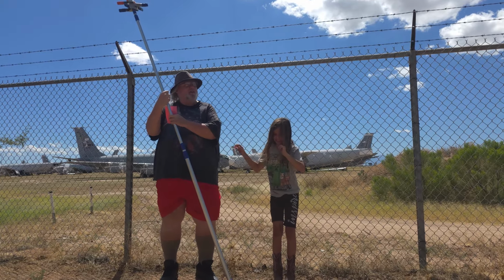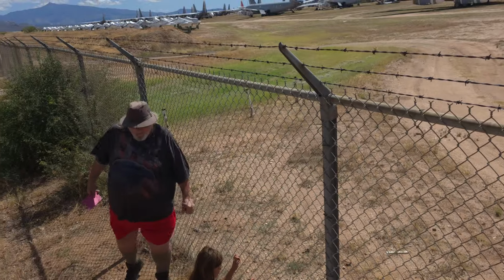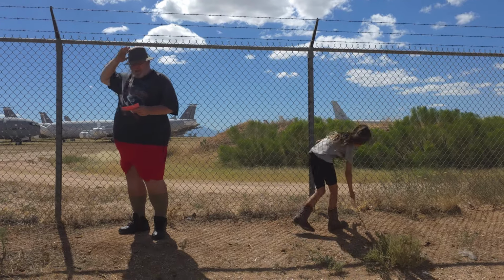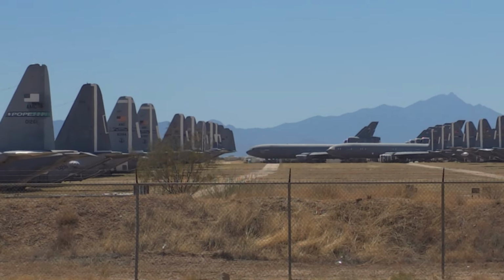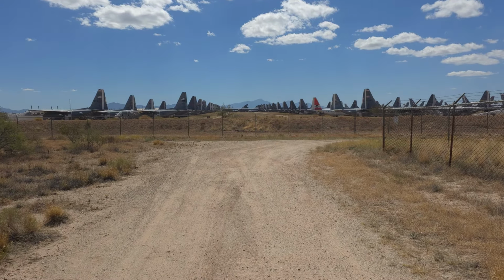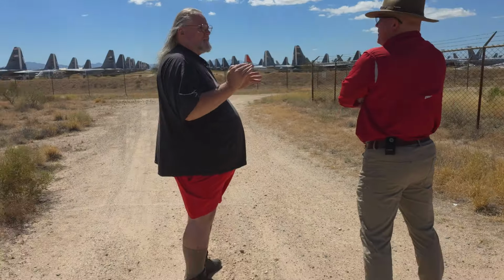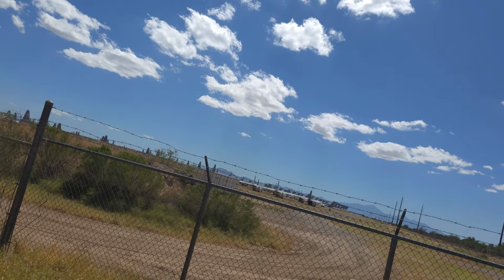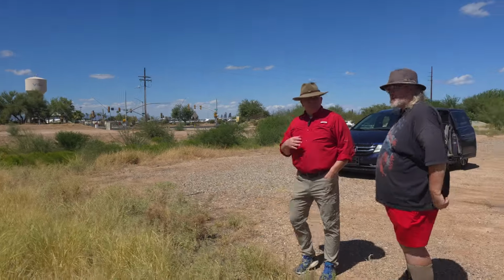Part 1 US Military Aircraft Boneyard Tucson AZ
Part 1 of our video on the 309th AMARG military aircraft boneyard in Tucson Az.